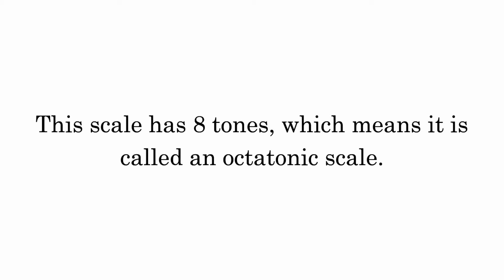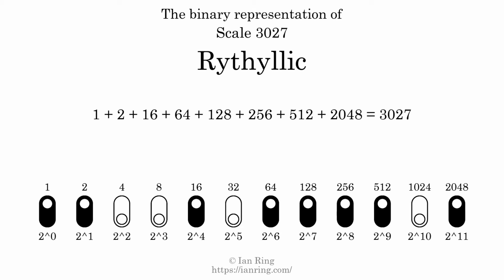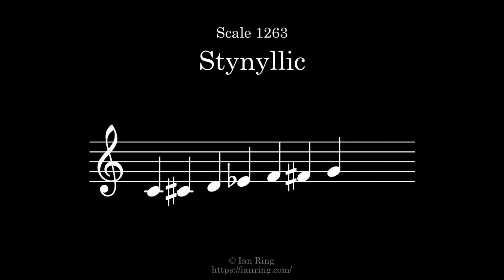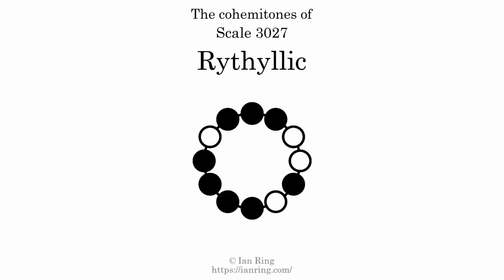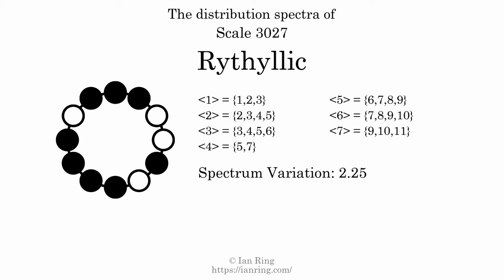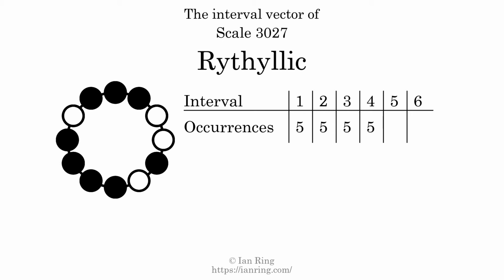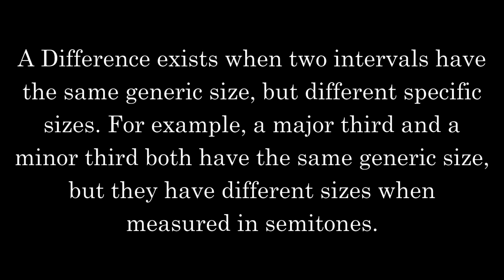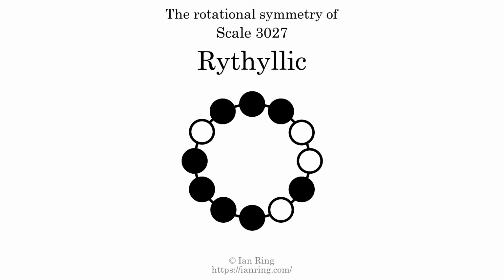Scale 3027: Rythyllic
More than you will ever need to know about Scale 3027, an octatonic scale also known as "Rythyllic". Part of an enormous series of scale analysis videos by The Exciting Universe Of Music Theory.